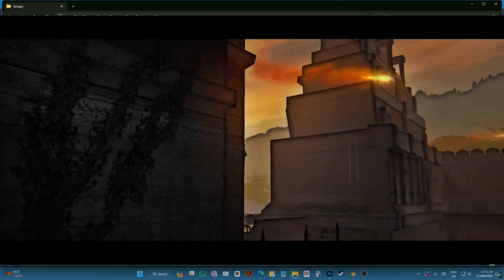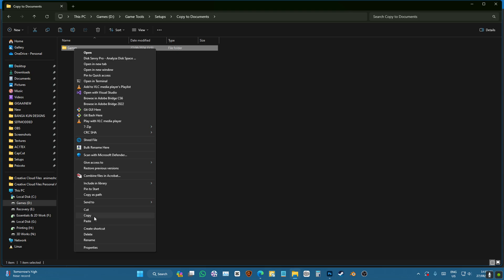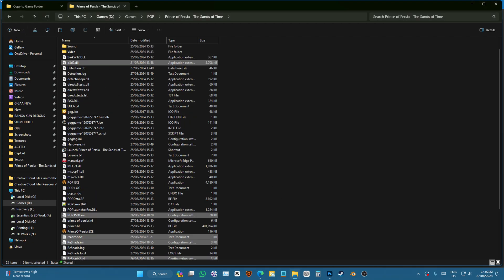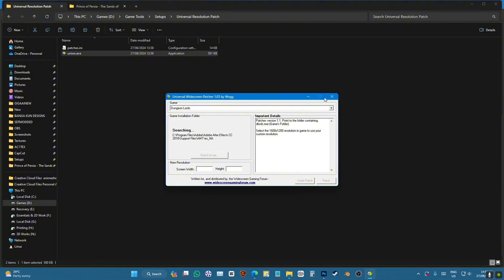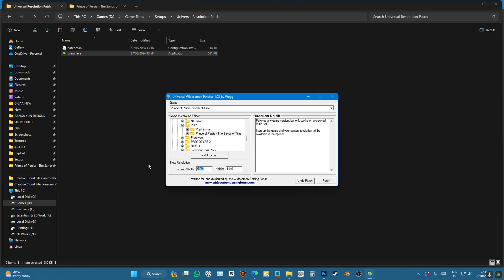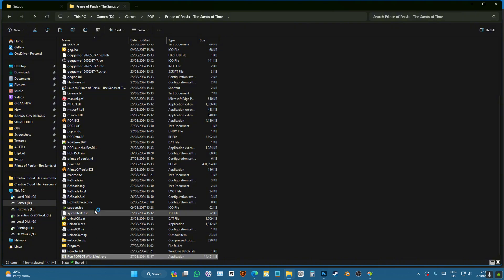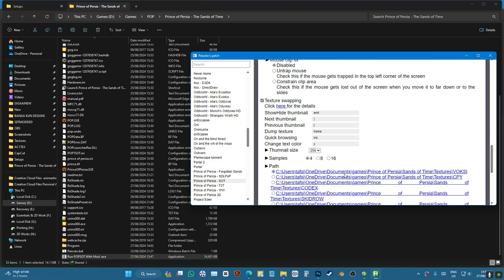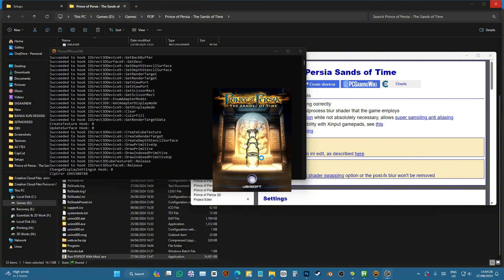Prince of Persia The Sands of Time Graphics Modding Tutorial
Prince of Persia the Sands of Time is likely the most memorable game in the series! With Prince of Persia the Sands of Time remaster knocking on door, we explore 2003 POP SOT with Realistic Graphics Mod. This is Prince of Persia Sands of Time Remastered Graphics Mod with Ray Tracing, many graphical features such as shadows and of course all new textures. Graphics inspired and improved from the latest trailers of its Remake. With its colorful vibrant lighting and high-definition characters. Prince of Persia modding is always more challenging for its support issues. But with latest tools, it is possible to run Prince of Persia Sands of Time in high resolution and graphical improvements. And in this video, I show you how to install and improve graphics of the game.

Highlights -
Totally enhanced Remastered Textures
HD Characters
Reshade lighting like Remake trailer w/GI